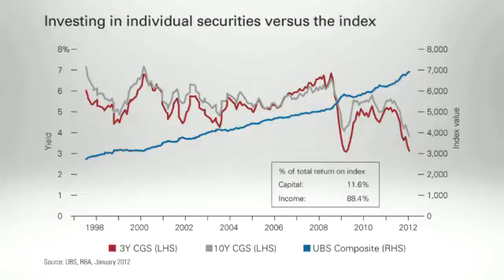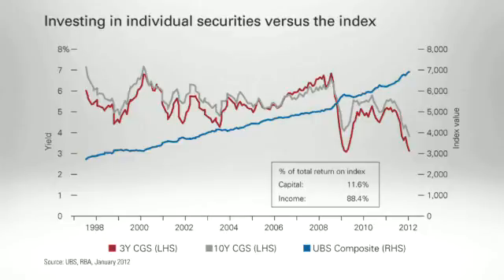Risk mitigation with bonds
Part 6 of the fixed interest video series featuring Joe Brennan.